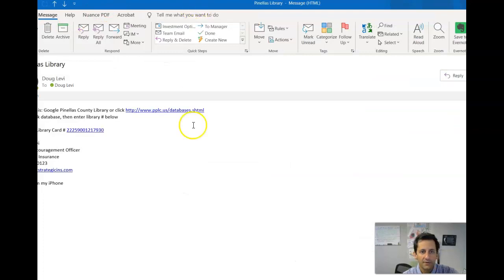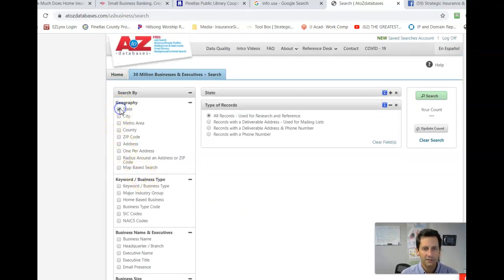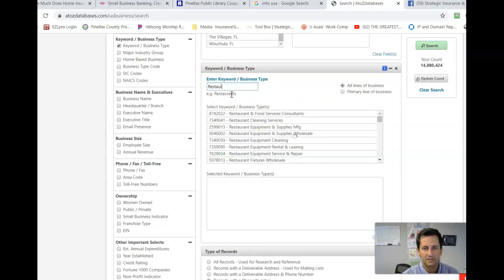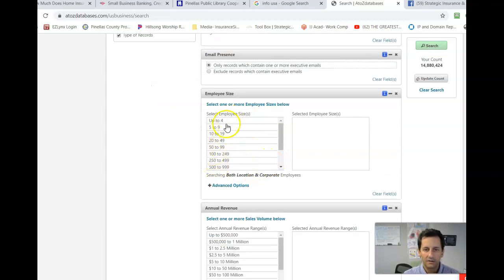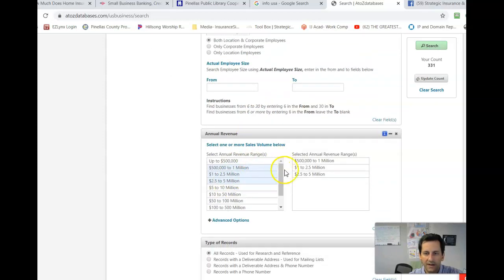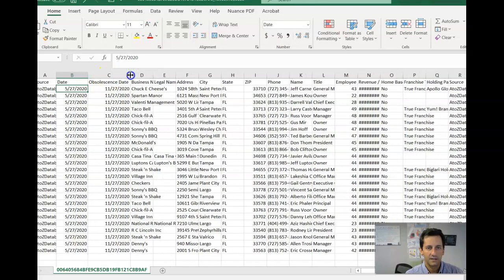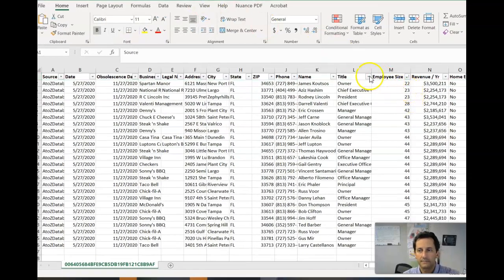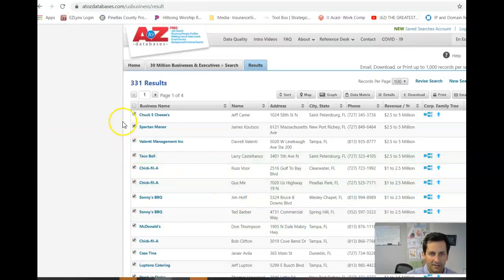Generate leads with A-Z Database